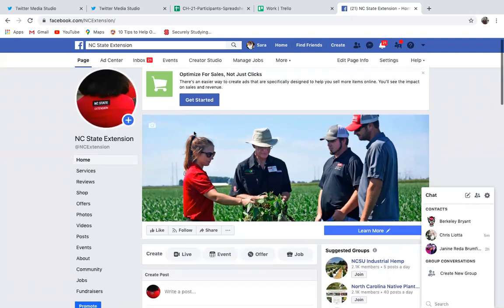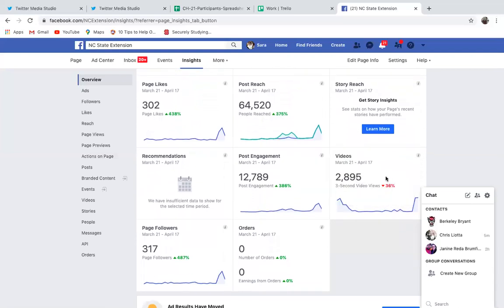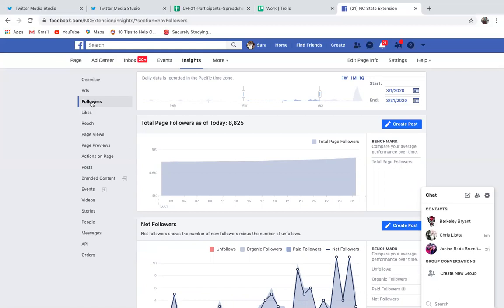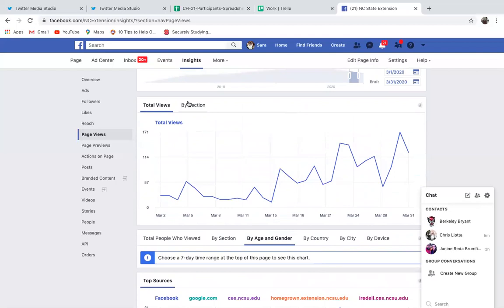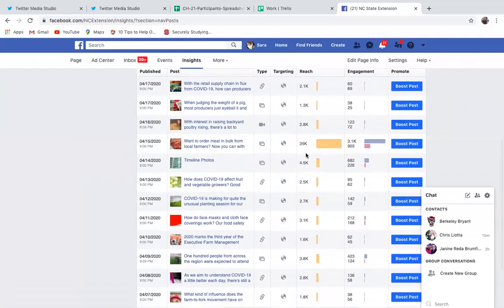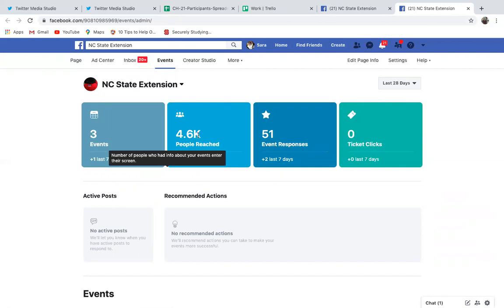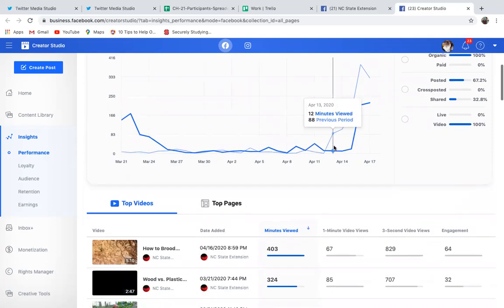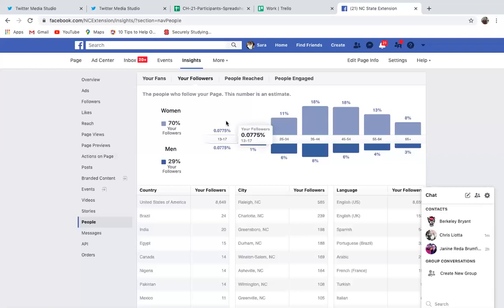A Guide to Facebook Insights for Extension Employees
How can you track your Facebook posts to see how they are performing? Join Extension Social Media Specialist Sara Awad as she walks through how to use Facebook Insights and capture useful analytics for your outreach on Facebook.

Discover more social media tools and resources on the N.C. Cooperative Extension